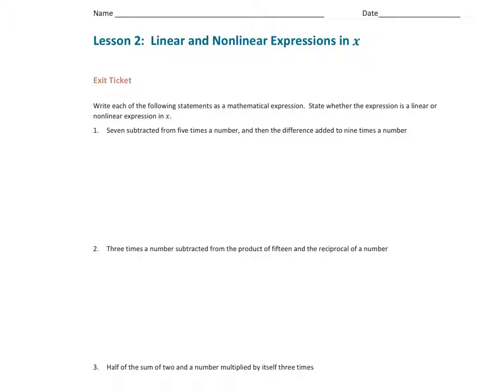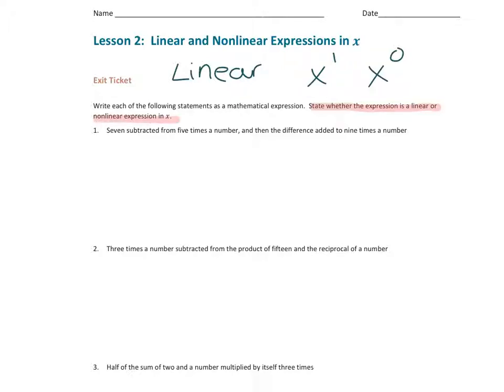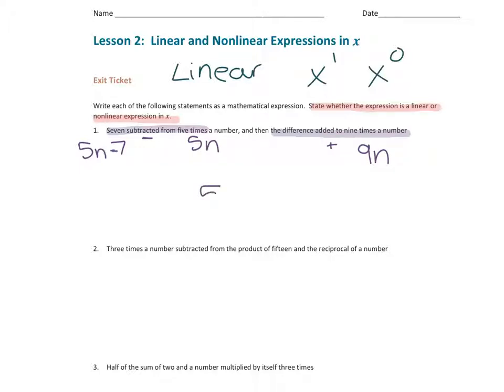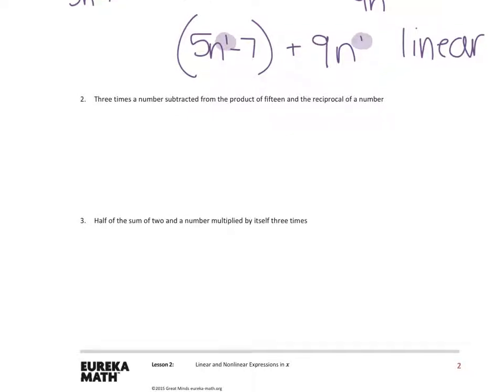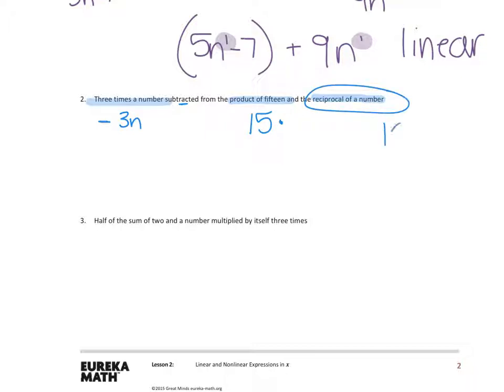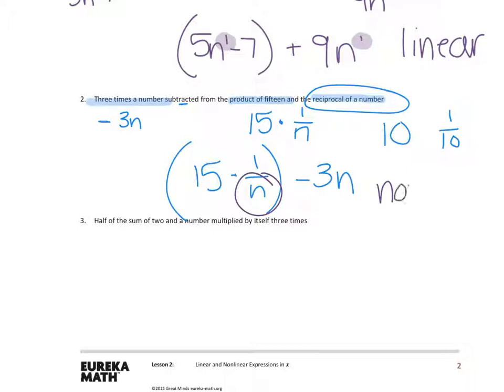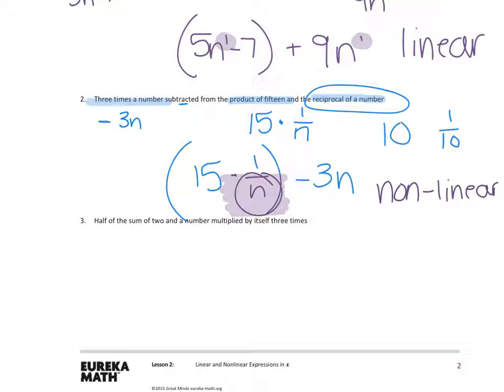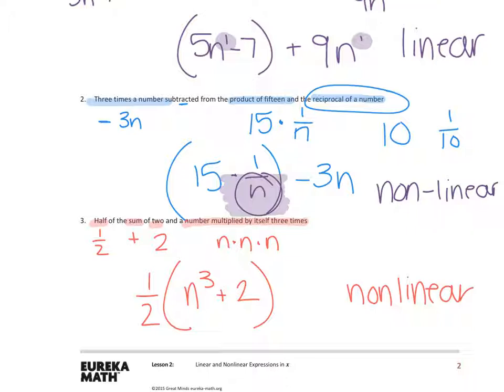STS Math 8.4.2 Linear and Nonlinear Expressions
This video reviews how to write an expression from a verbal phrase and then shows how to analyze if the expression represents a linear relationship or not.